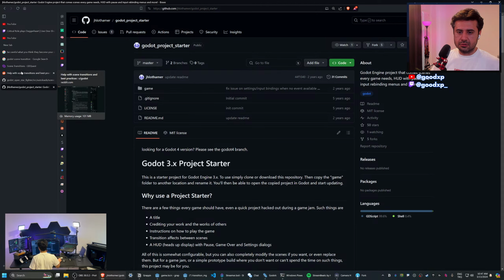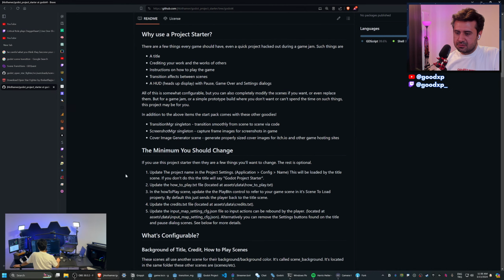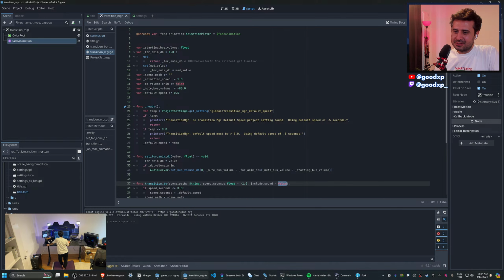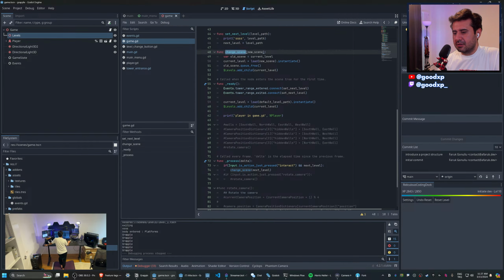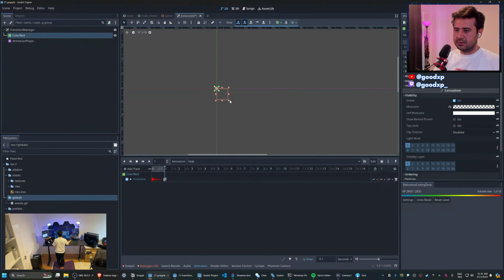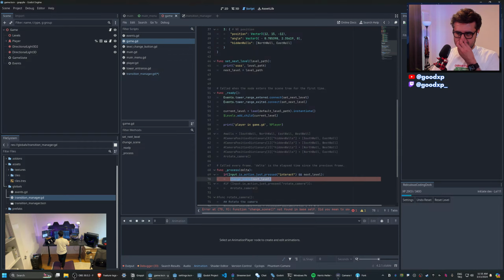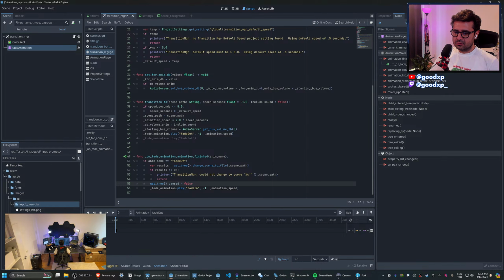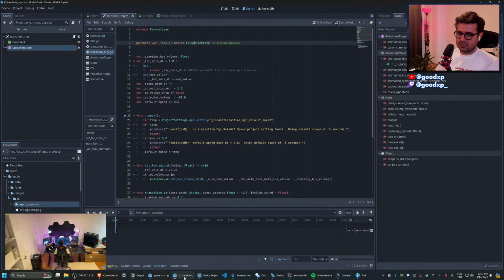🔴 Project Structure in Godot bip godot gamedev 🧫 LIVE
I make games and web apps. I play games. a Solopreneur, an Indie Dev. A Gamer. I am a guy who wants to share what he creates in this corner of the internet. Yet I get distracted easily, so expect anything!

I'm a software developer who's really into games. I'm learning to make them myself now! Ask me next time, and I'll say I'm a game developer. Even better, I might tell you I've got my own indie game studio!

This is also a kind of therapy and self-growth for me. It's about not being perfect, enjoying who I am and what I do, and being open about it all.

It's about sharing too. I love putting out there what I make, what I learn, and what I think.

And it keeps me going. It's the kick I need to come back and keep at it, day after day.